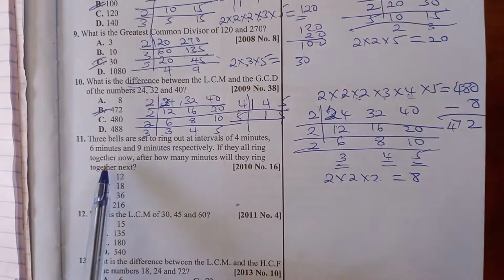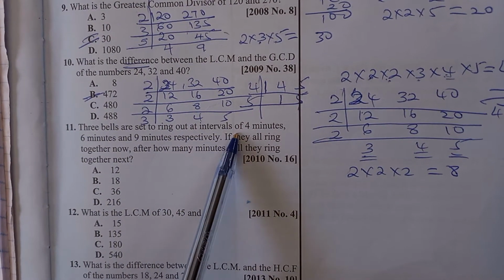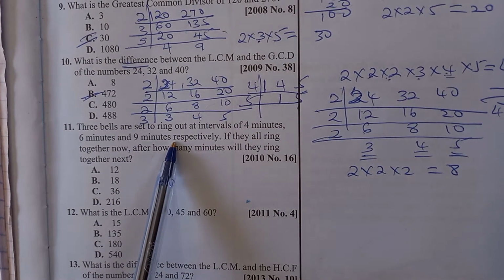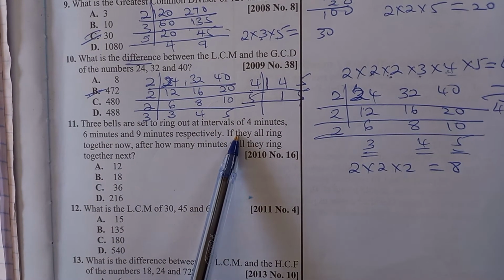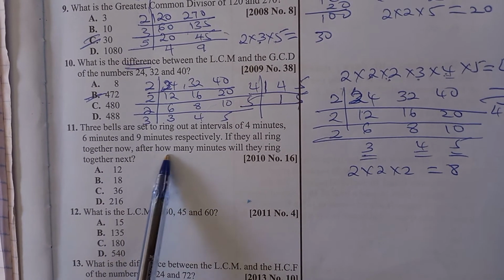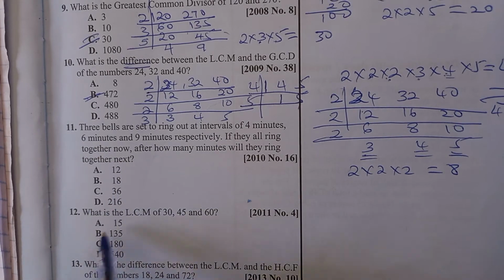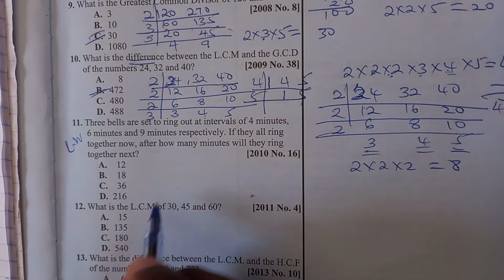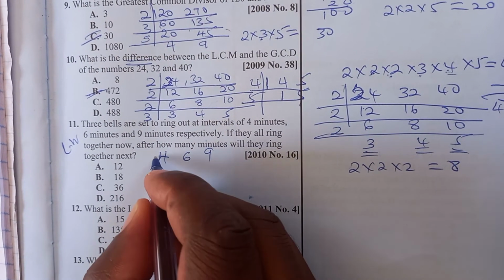LCM and GCD _@digital teacher benson kabachia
This video is on the calculation of  Lcm and Gcd prepared by I digital  Teacher  Benson  Kabachia.